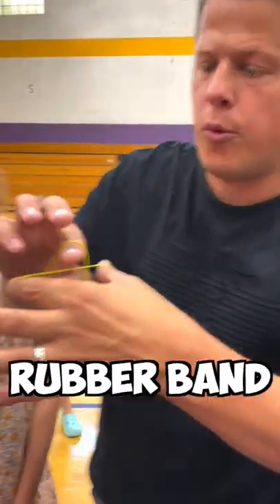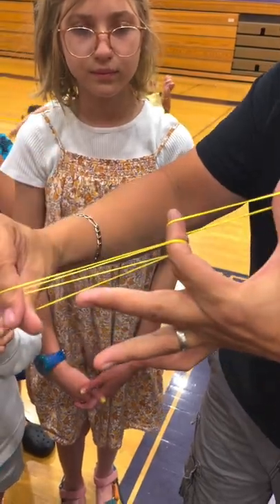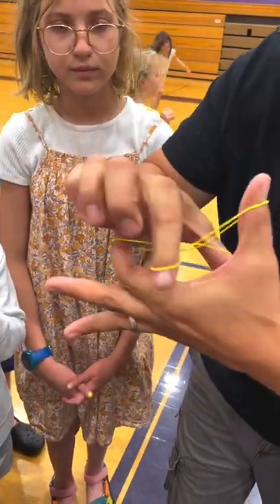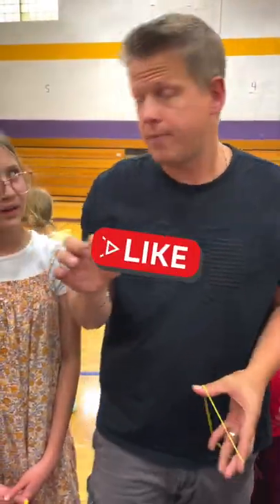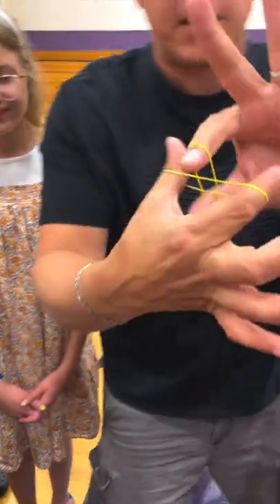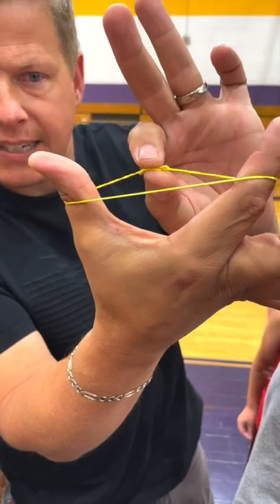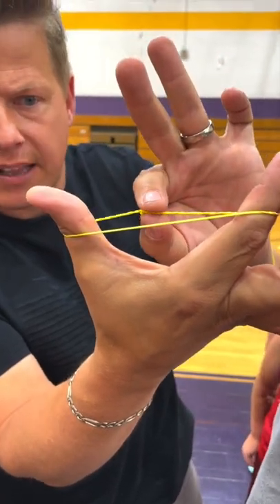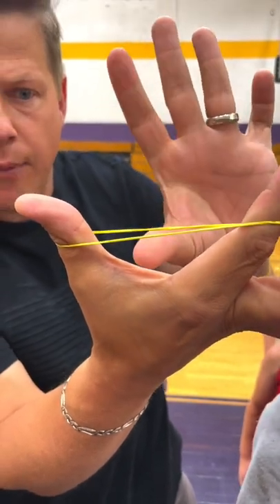RUBBER-BAND MELTING MAGIC